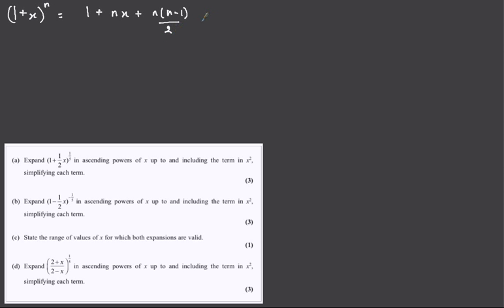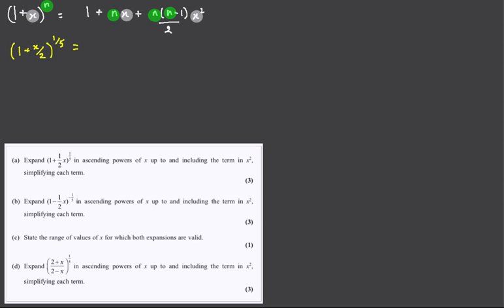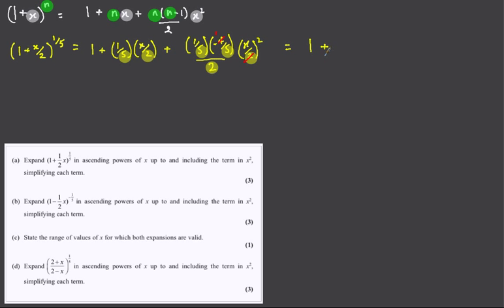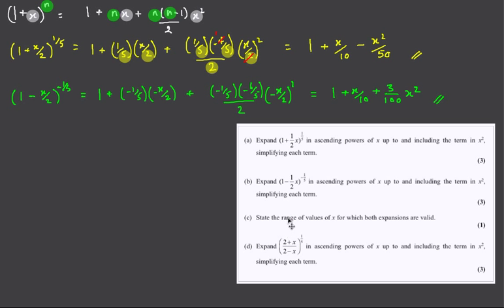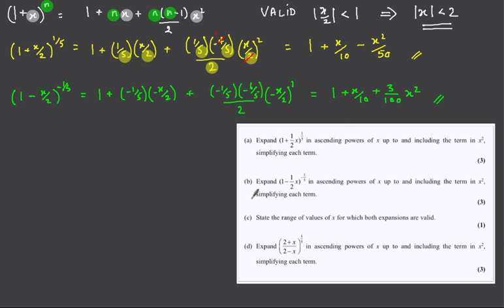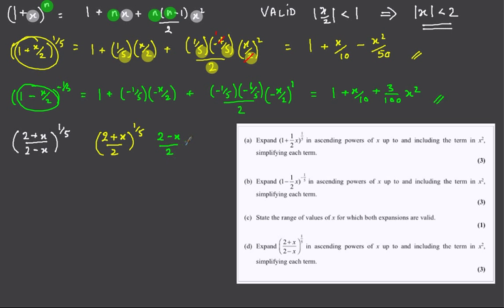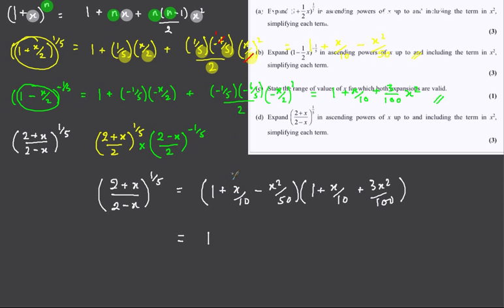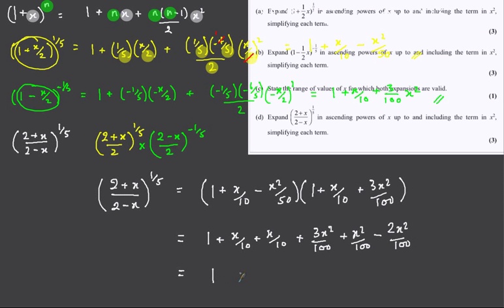Binomial Expansion with a Fractional Index